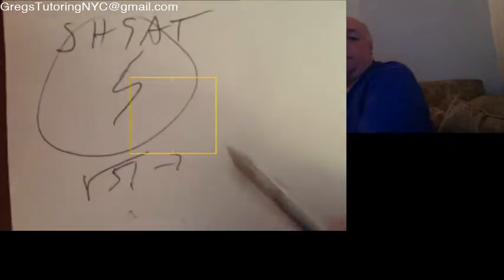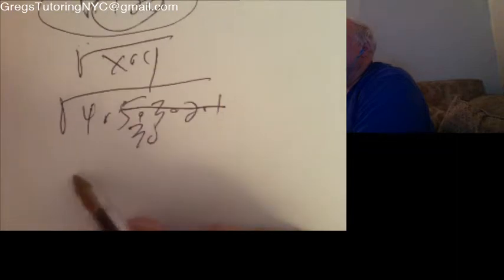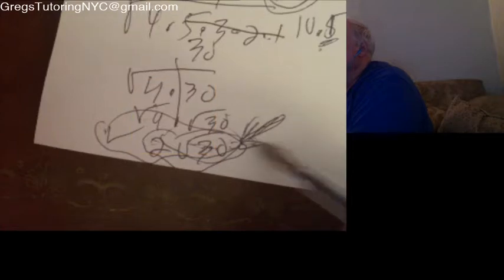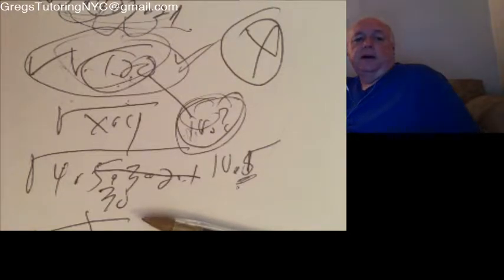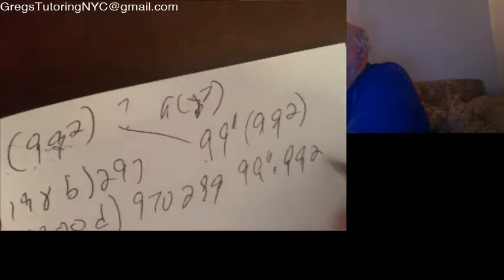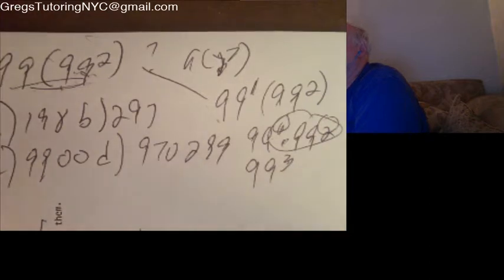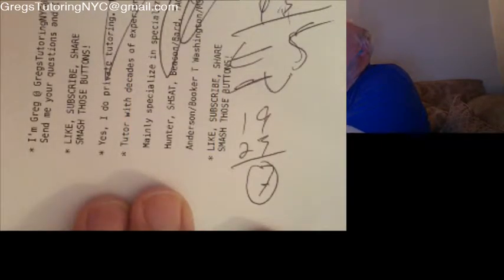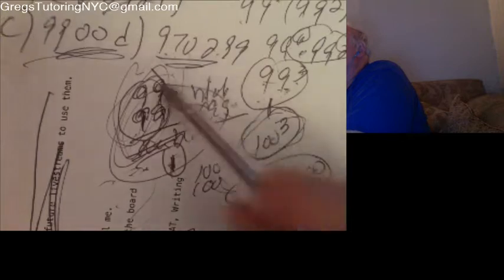⚡️ SHSAT || Math // Lightning Round ⚡️6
I am a tutor with 40 years of experience tutoring students in homework, grade level material, etc. but also specializing in state tests and high schools and middle schools admissions tests (SHSAT NYCs Specialized High School Admissions Test, Hunter, Beacon, Baccalaureate, ISEE, SSAT,  TACHS/CHSEE, PSAT 8/9, MS54 "Delta", Anderson, Boston's Exam Schools, as well as NJSLA/PARCC/NJ ASK 8, Newark's Magnet Schools/G&T, BCA(Bergen County Academies), etc.), SBAC, as well as the AMC and CML math competitions throughout NYC, NY, Long Island, Westchester, CT and NJ.    I'm based in NYC, HMU for private sessions.